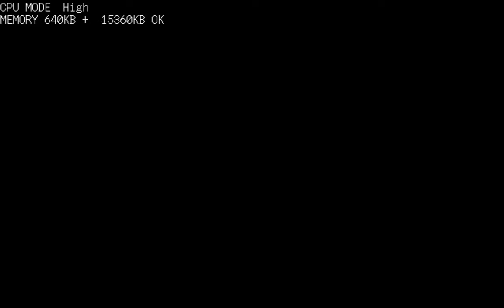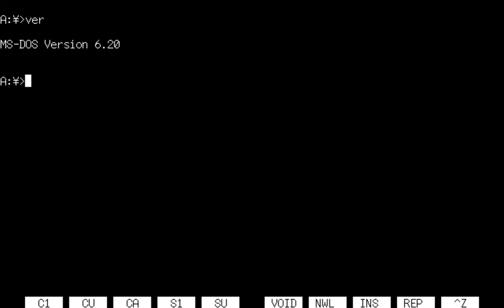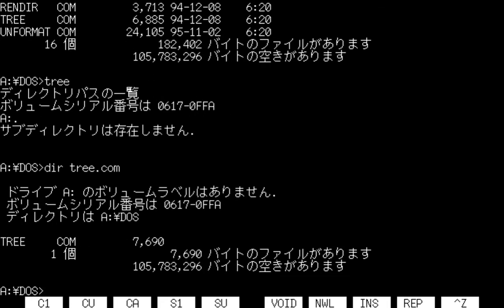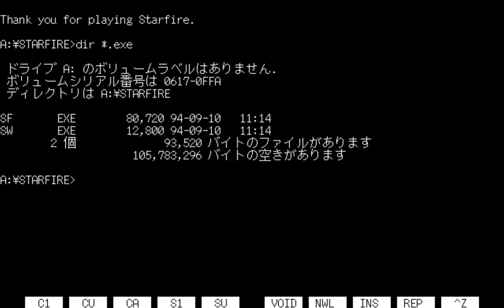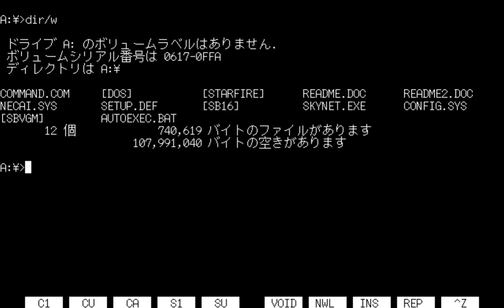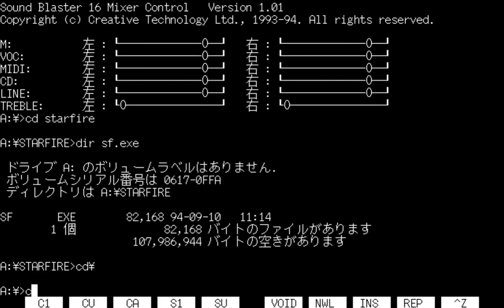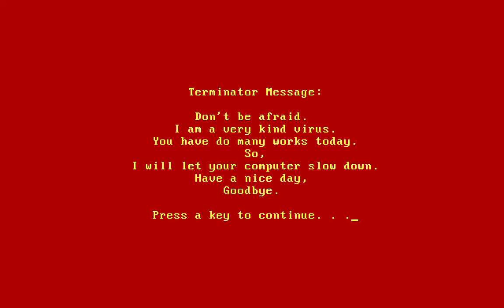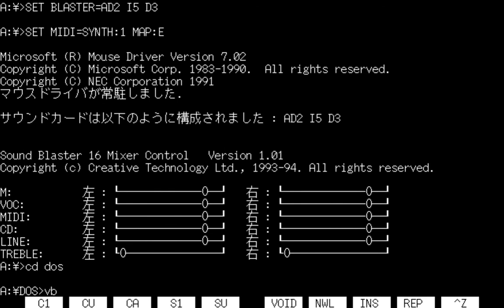Running DOS Viruses on a PC-98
In this video, I go over my experience of how IBM PC-intended DOS viruses behave when run on a PC-98.  PC-98 malware in general is a topic that seems to have little to no documentation out there.